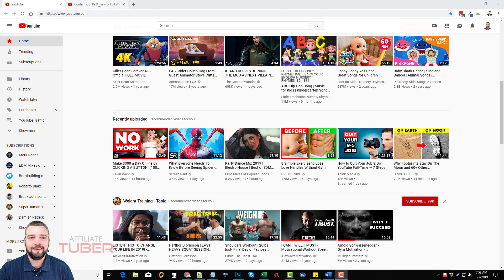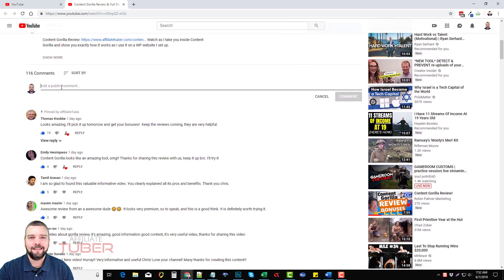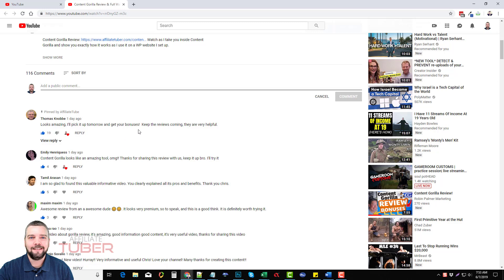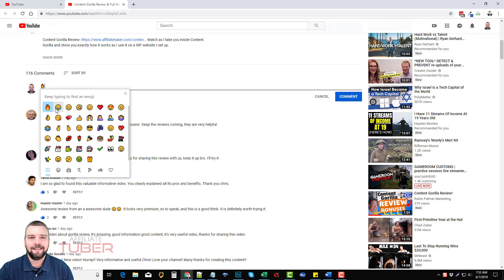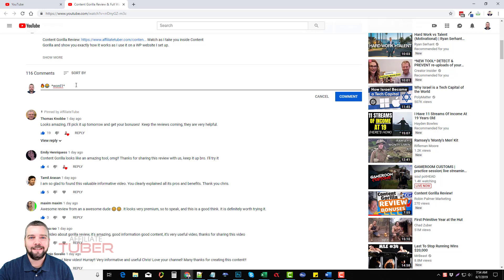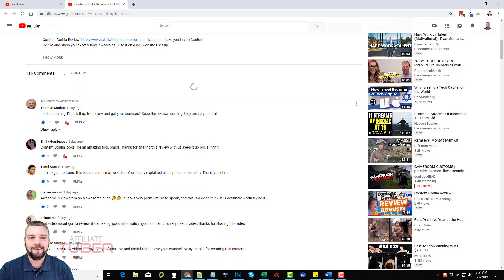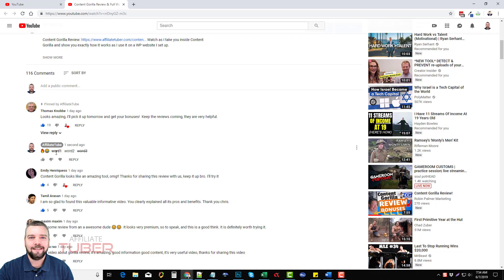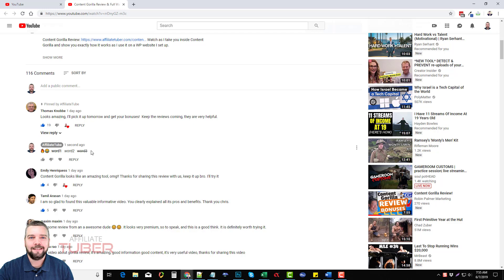How To Bold, Italicize, Emoji & Strike-Through YouTube Comments [4 Tips]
Learn how to bold, italicize, strike-through and add emojis to your YouTube comments to make them stand out.  In this video tutorial, I'll show you how easy it is to do all 4.

Enhancing your comments with these tips can make your YouTube comments really "pop-out" especially when adding emojis to YouTube comments, drawing more attention to them resulting in viewers clicking on your name and visiting your channel.

This video will show you 4 tips on:

How to bold YouTube comments
How to italicize YouTube comments
How to strike-through YouTube comments
How to add emojis to YouTube comments